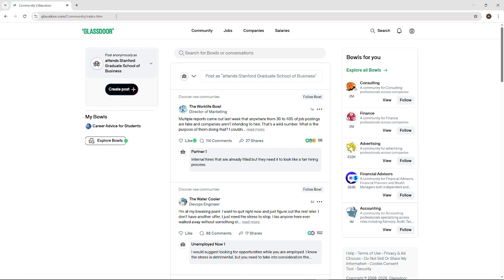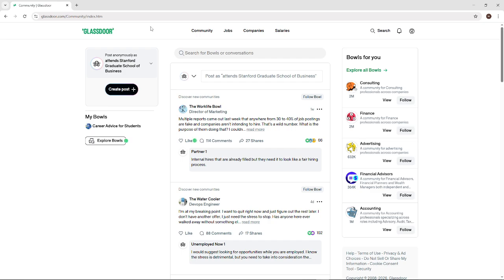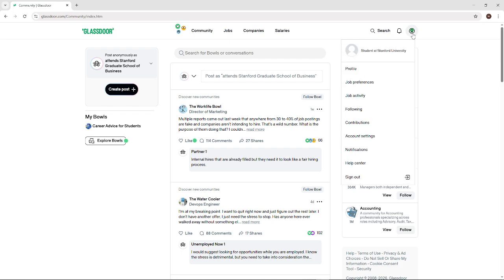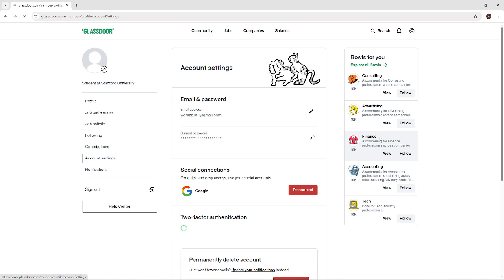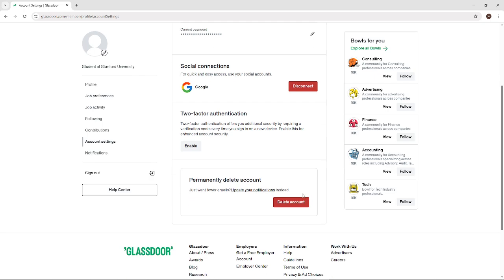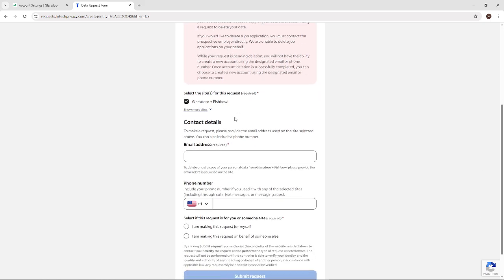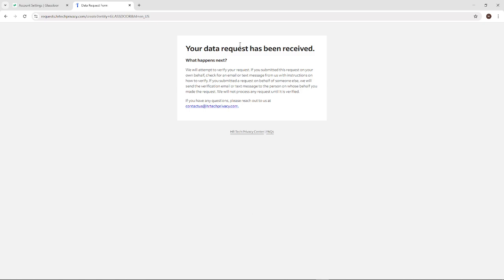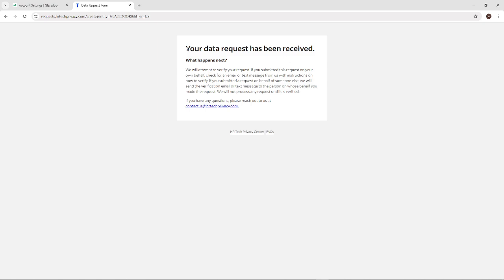How To Delete Your Glassdoor Account [Step-By-Step]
In this step-by-step tutorial, you’ll learn how to permanently delete your Glassdoor account safely and remove your personal data, reviews, and profile information. Whether you’re reducing online accounts, improving privacy, or moving platforms, knowing the correct deletion process ensures your information is fully removed and no longer accessible.

🔹 What You’ll Learn:
-How To Access Privacy And Account Controls From Your Profile Dashboard Quickly
-How To Locate The Account Deactivation Or Delete Option Inside Settings
-How To Back Up Important Data Like Saved Jobs Or Reviews Before Removal
-How To Confirm Your Identity And Complete The Final Deletion Steps Securely
-How To Understand What Information Gets Removed Versus Anonymized
-How To Cancel Email Alerts And Marketing Messages Before Closing
-How To Avoid Temporary Deactivation If You Want Full Permanent Deletion
-How To Restore Access If You Change Your Mind Before Final Confirmation

💡 Pro Tip: Download or screenshot any saved jobs and salary data first, since account deletion permanently removes access to your history.

After watching, you’ll know exactly how to close your account cleanly and protect your privacy online.